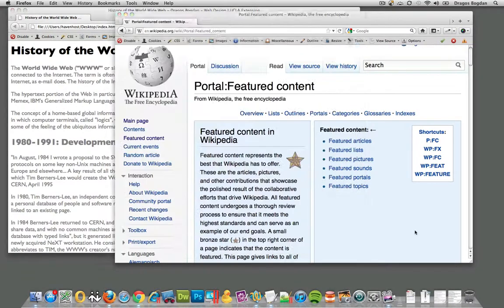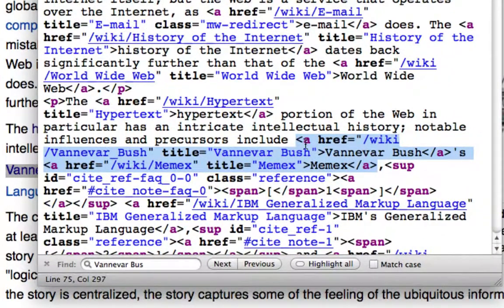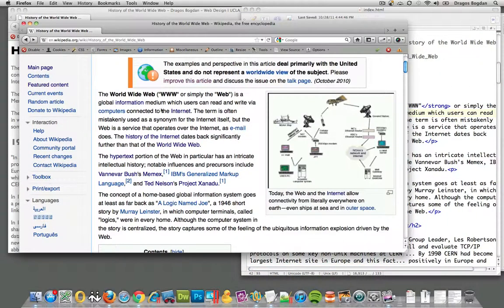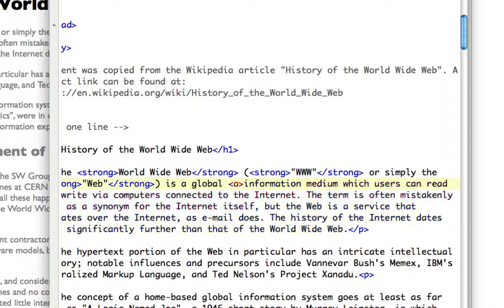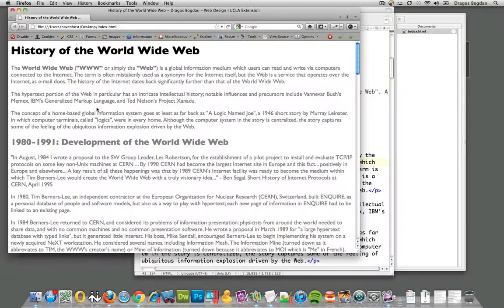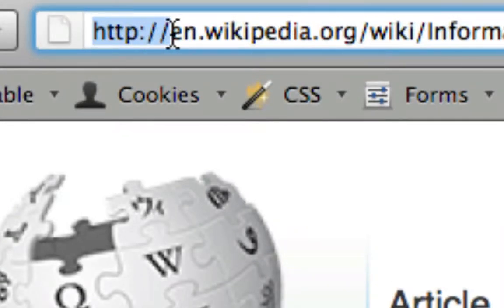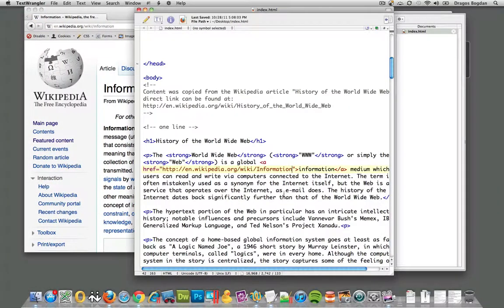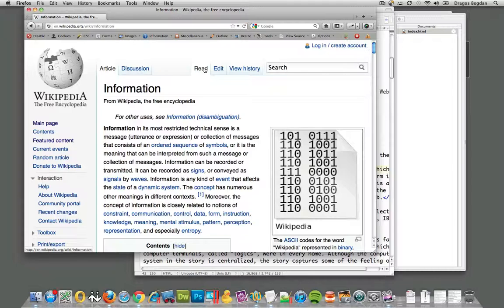(15/25) Introduction to Anchor Tags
Links are key technology that made the Internet what it is today. In this video you will be introduced to the HTML anchor element that enables you to link to other documents, the concept of absolute links, as well as the href attribute that anchors are associate with.

Related Links -